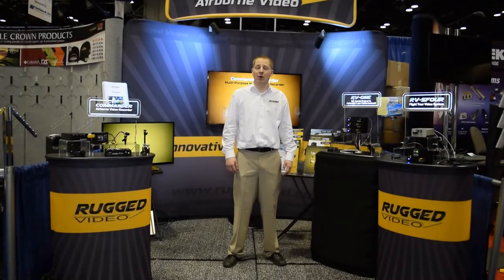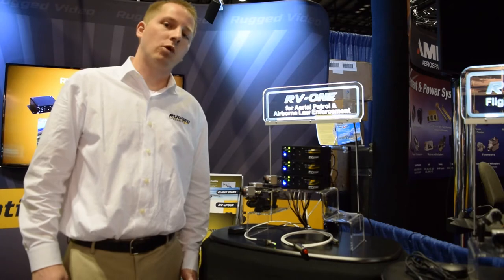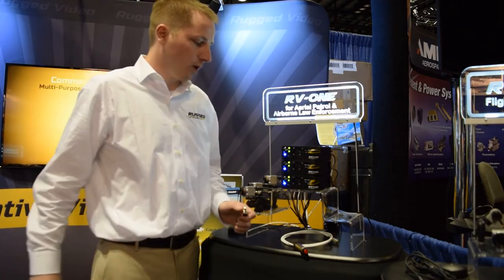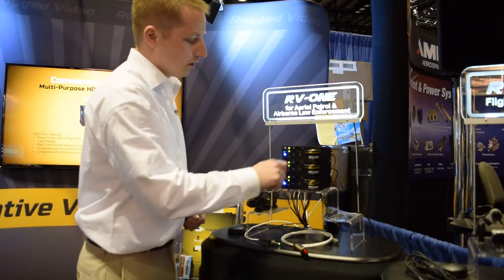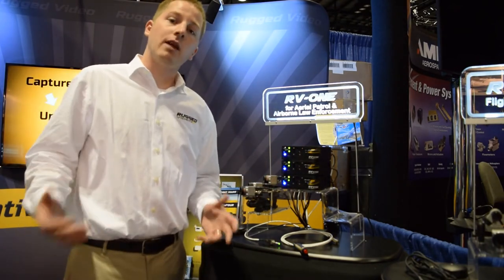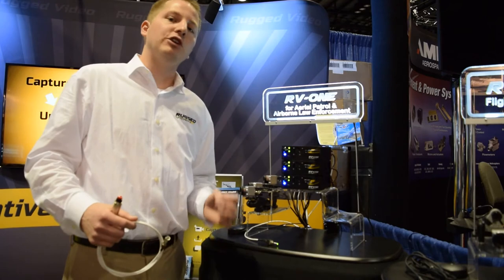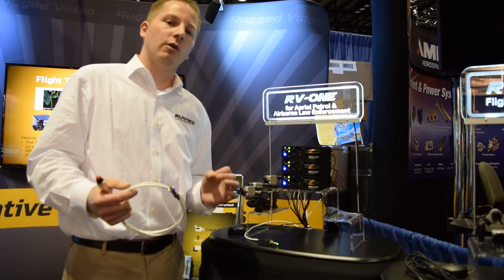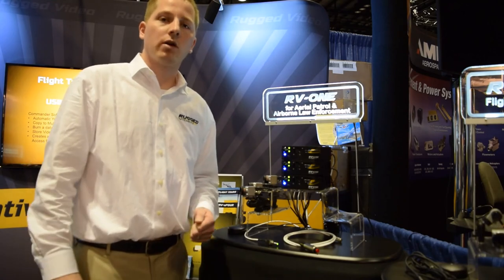Rugged Video - RV-ONE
Rugged Video - RV-ONE Demonstration at Heli-Expo 2015.